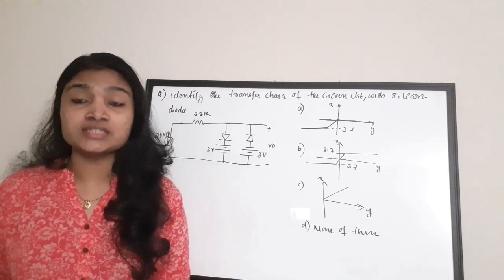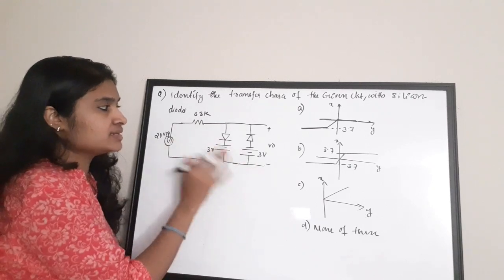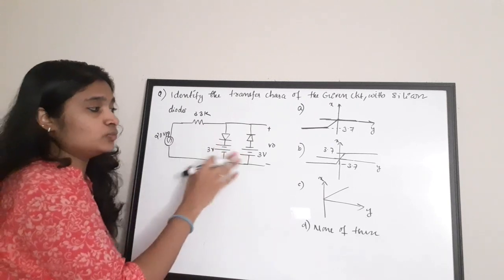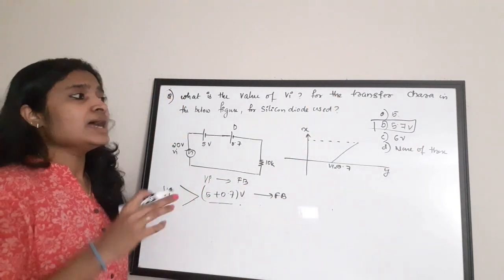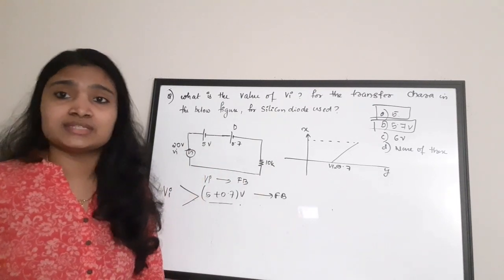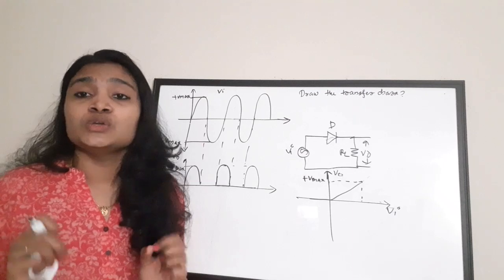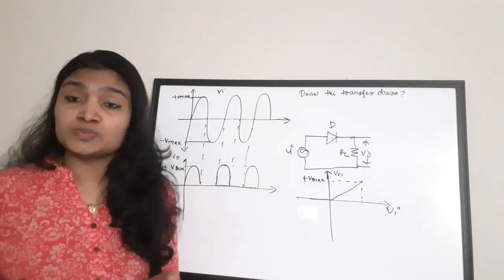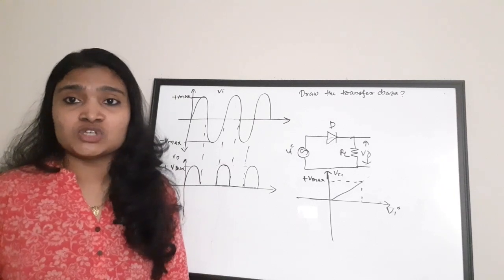Clipper Circuits Transfer Chara Problems |ISRO |Gate| DMRC |AFCAT |BARC Preparation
Formula Revision  of Opam

MOSFET  Equations

Resonance in AC Circuits

BJT Formula Revision and Numericals

easyelectronics_25

easyelectronics_25